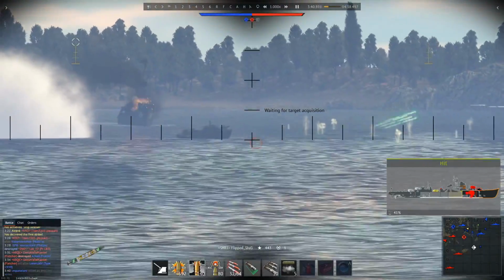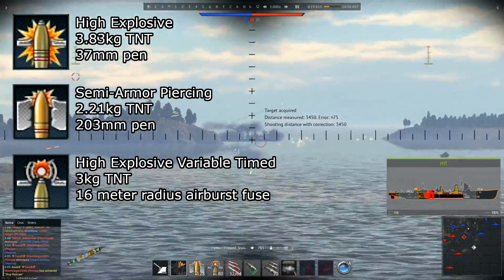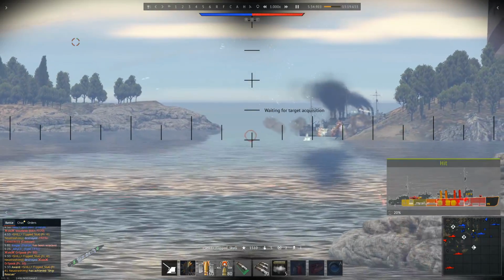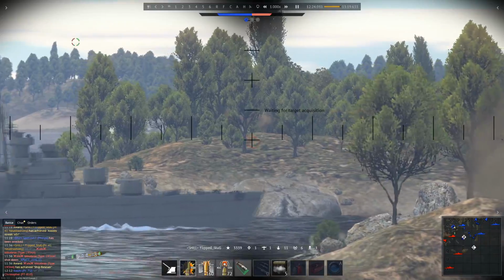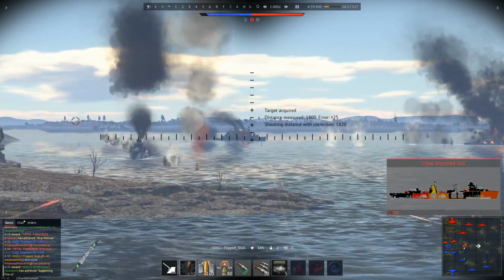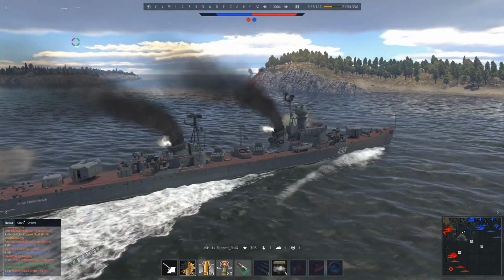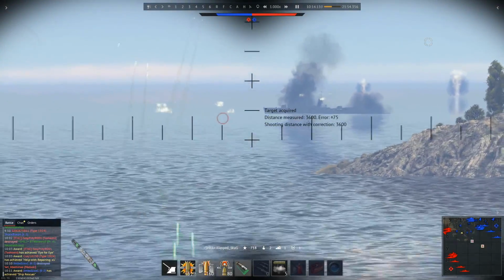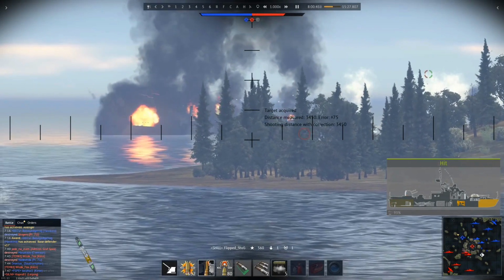Neustrashimy | Premium Flipped Review | War Thunder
The Neustrashimy is Russia's new 4.7 premium Destroyer, and one of the most fun vehicles I've played in a few patches. Thanks to my best friend Raul/Electrolf for giving me this ship, I couldn't have gotten this review done without his help.